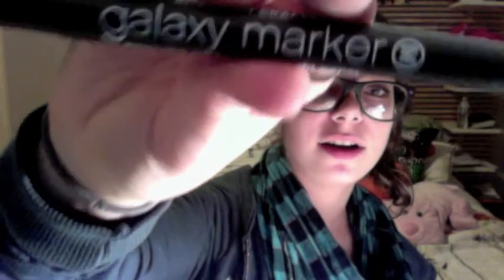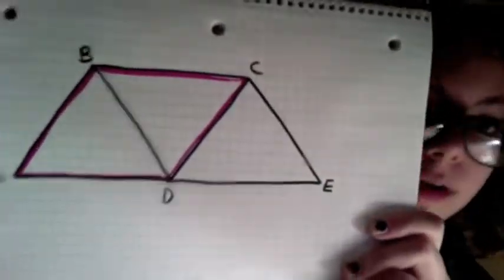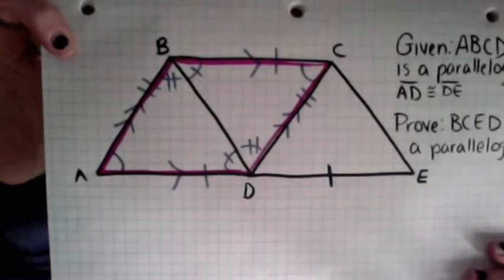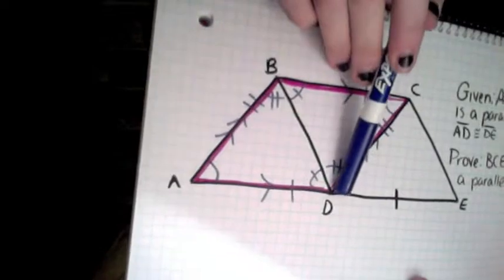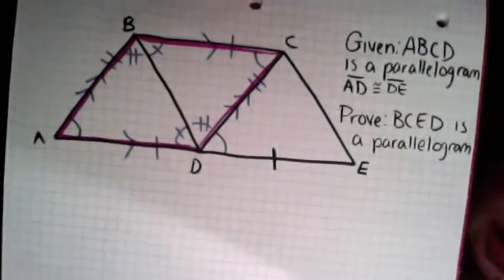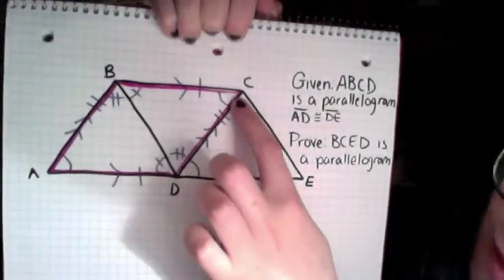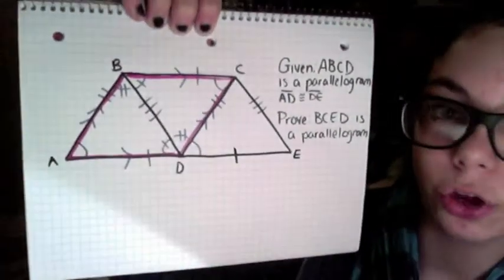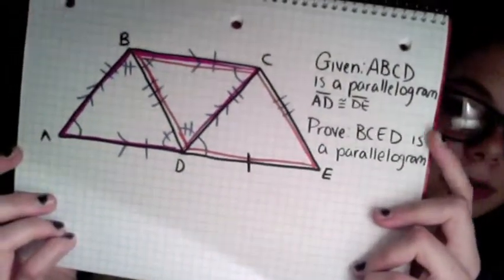Introductions and Parallelograms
I realized I haven't properly introduced myself... or my parallelograms.  :|  Gabe, I did your math homework in this video. You're welcome. Haha.